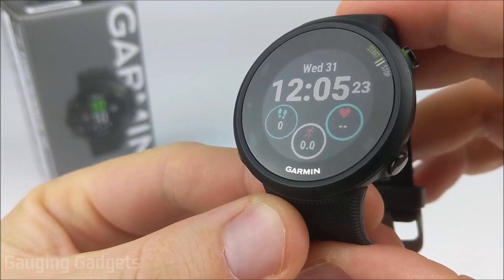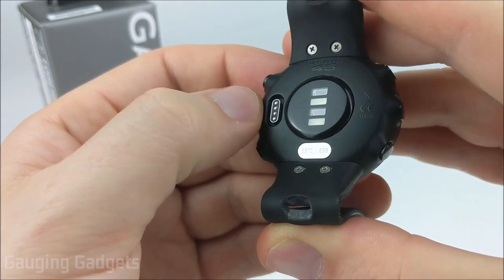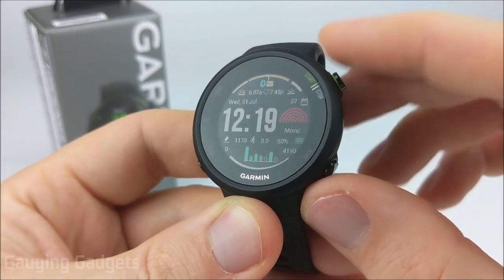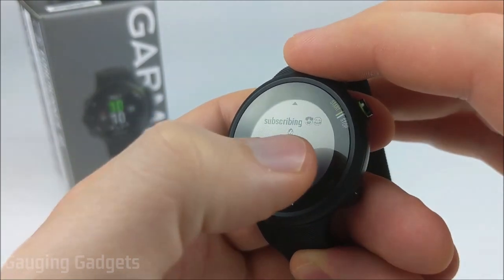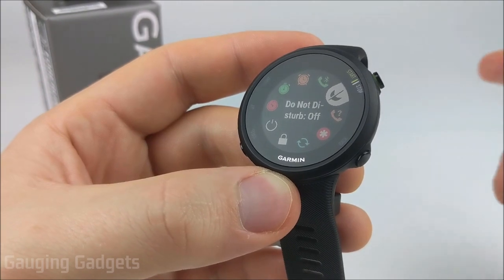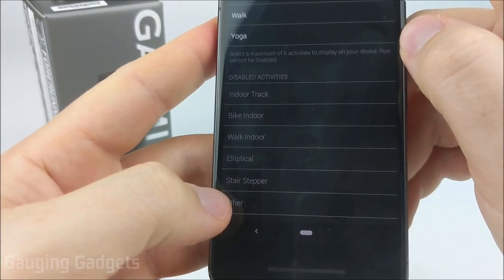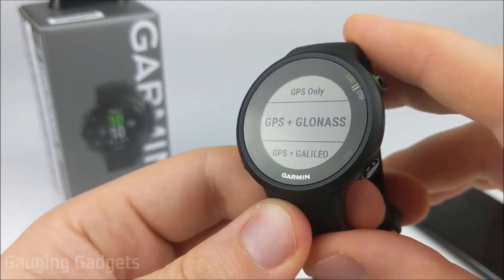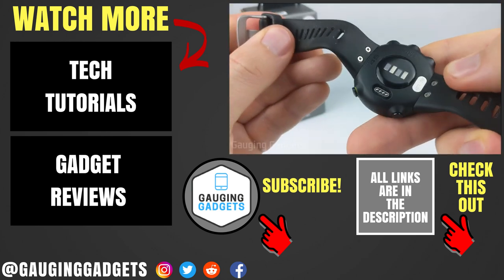Garmin Forerunner 45 Review and Full Walkthrough - Complete Overview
Looking to learn more about your Garmin Forerunner 245? This Garmin Forerunner 45 full overview includes a full walk through of all the menus, features, look, and also a comparison with the Garmin Forerunner 645 and Garmin Forerunner 245 Music (Paid Link):
Garmin Forerunner 45s on Amazon

Useful Accessories (Paid Link) 👇
New Watch Bands

In this Garmin Forerunner 45 Review I show the following:
 • 01:07 - Look and Design
 • 03:40 - 245 and 645 comparison
 • 05:20 - Watch Faces and Customization
 • 07:22 - Widgets
 • 08:22 - Weather Widget
 • 08:39 - Notifications and Text Message
 • 12:30 - Control Menu
 • 13:20 - Find My Phone demo
 • 13:52 - Garmin Assistance
 • 15:48 - Activities
 • 17:00 - Activity Settings
 • 18:07 - Activity Data Screens and Fields
 • 19:00 - Activity Alerts
 • 21:04 - Music Controls
 • 22:15 - Battery Life